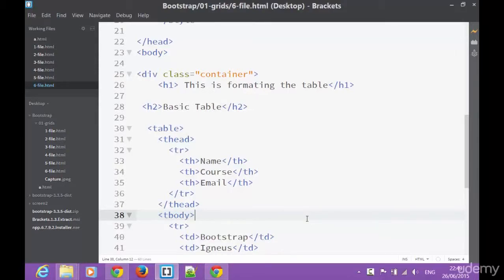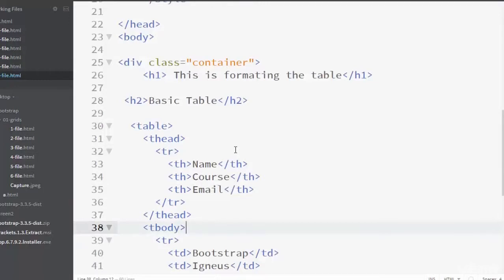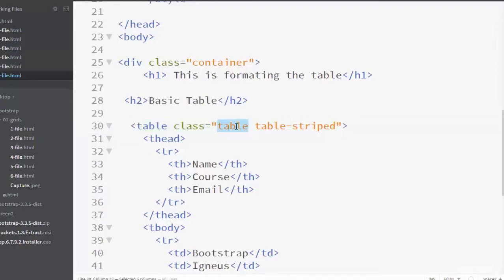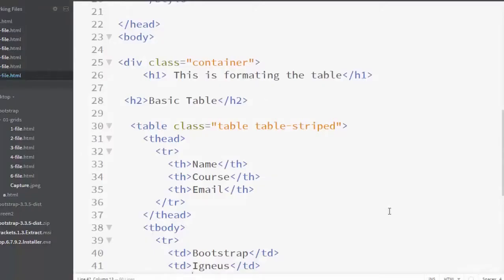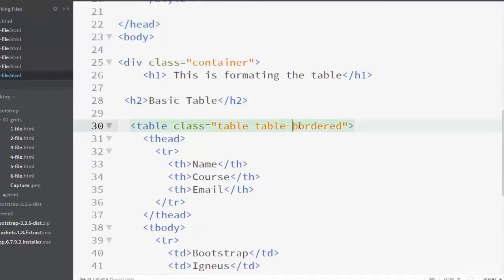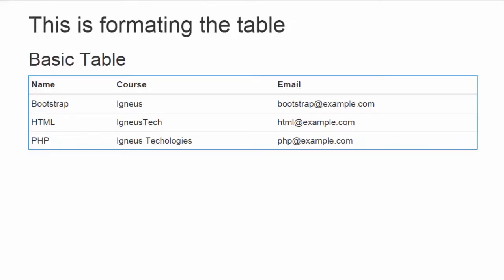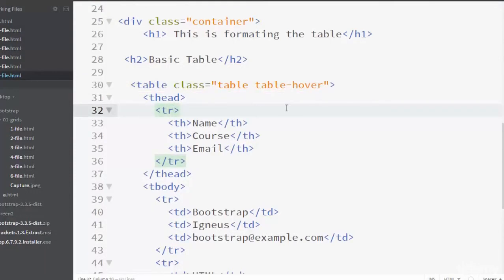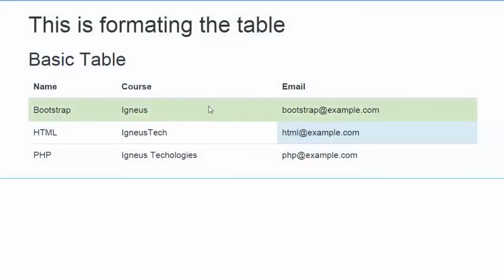09- styles of tables in bootstrap